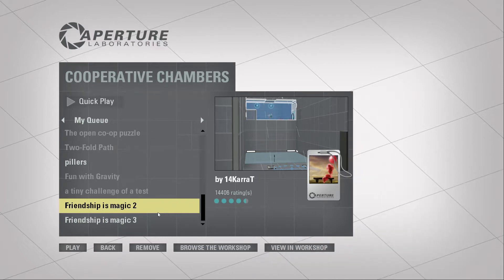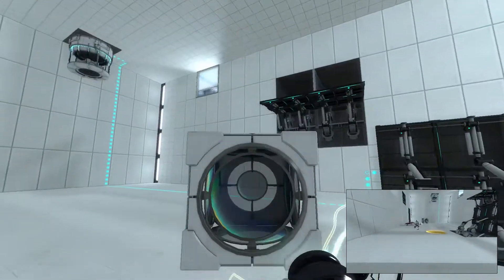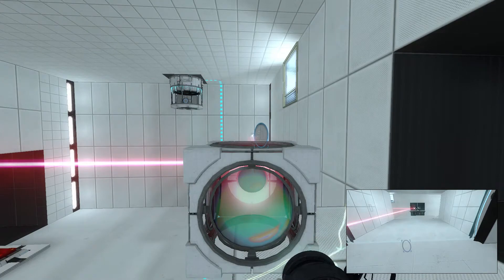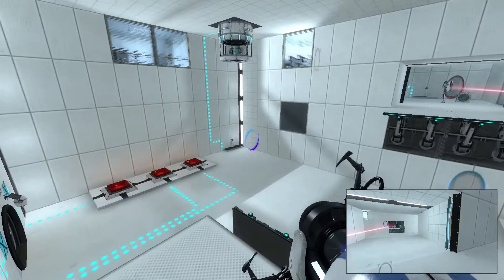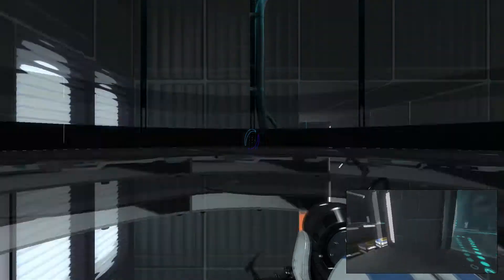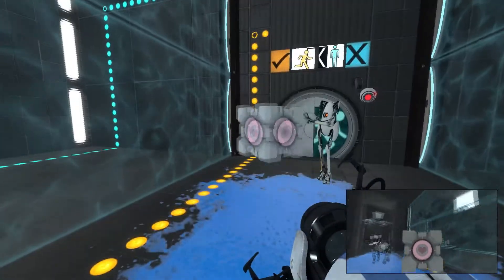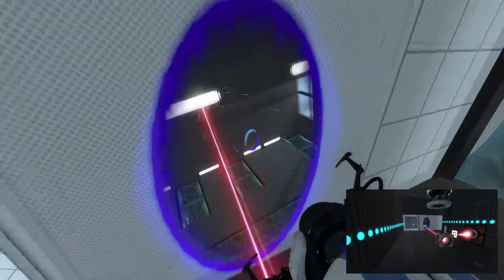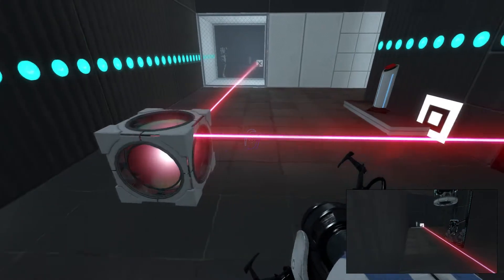Portal 2 Co-op Saturdays: Friendship Is Magic Parts 2,3,6,7, and 8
The other maps didnt load properly, only 62 more maps to try!